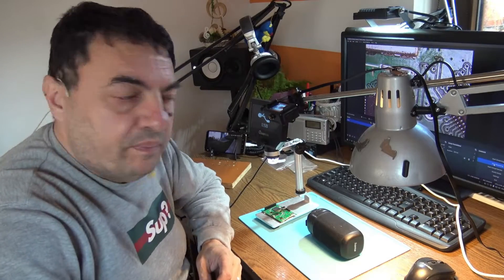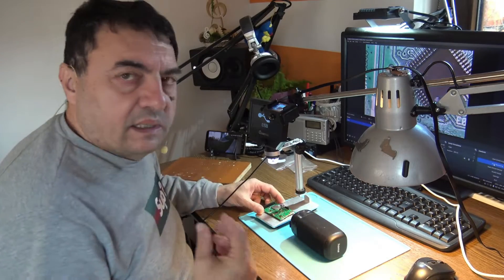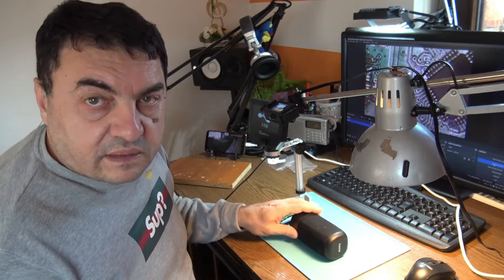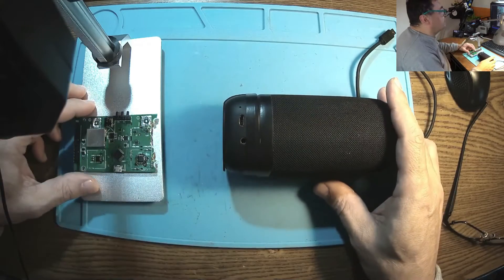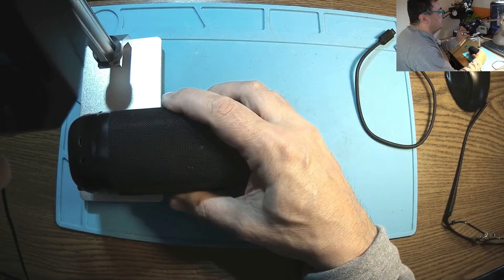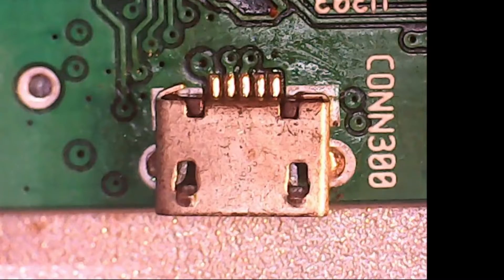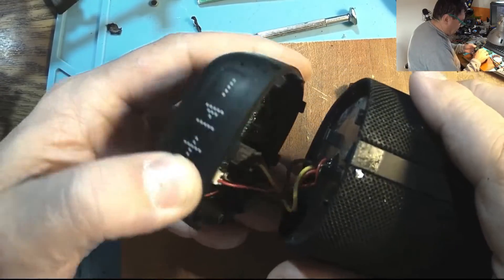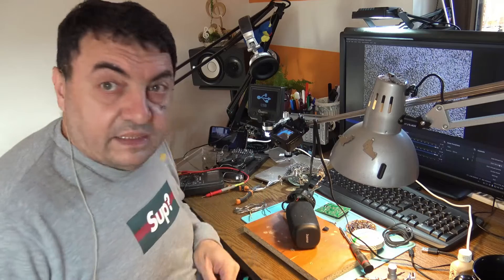HAMA Bluetooth® "Tube 2.0" speaker USB charging port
Let's fix a charging port to a HAMA HAMA Bluetooth® "Tube 2.0" speaker ..